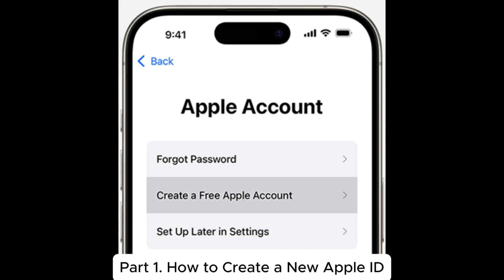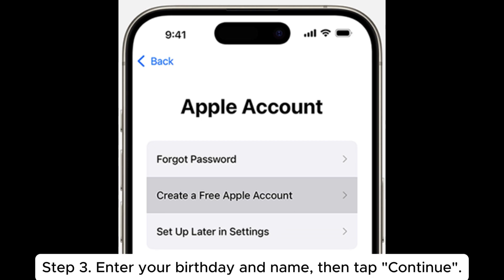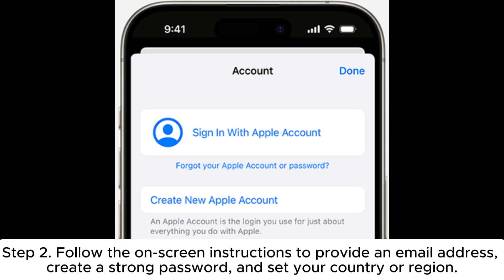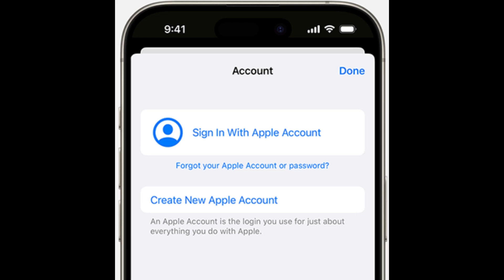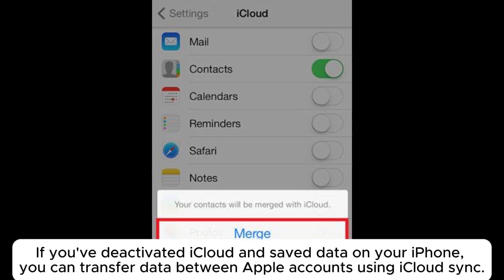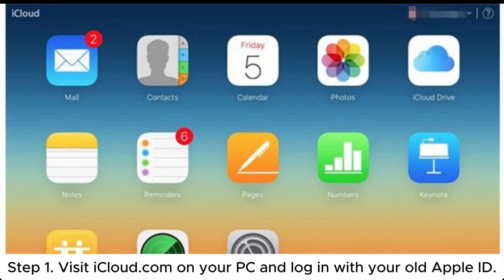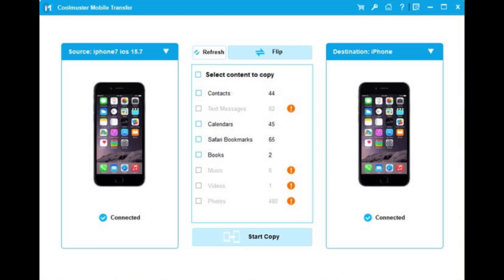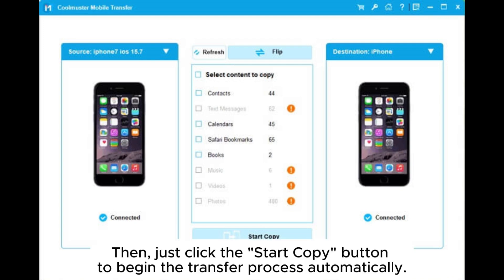[Solved] How to Create a New Apple ID and Transfer Everything?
How to create a new Apple ID and transfer everything? You are in the right place. This video has everything you want to know.

00:00 Start
00:03 Part 1. How to Create a New Apple ID
01:22 Part 2. How to Transfer Everything from One Apple ID to Another
01:39 2.1 How to Transfer Everything from One Apple ID to Another via iCloud
02:34 2.2 How to Transfer Data from iPhone to iPhone with Different Apple IDs in One Click